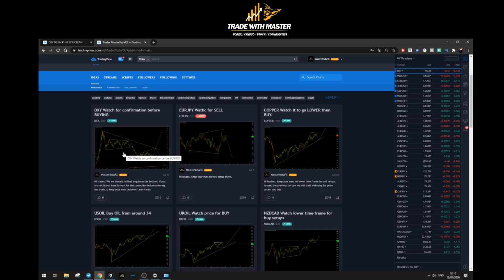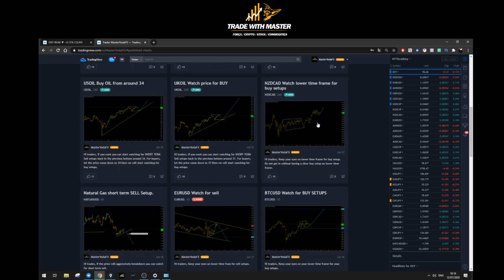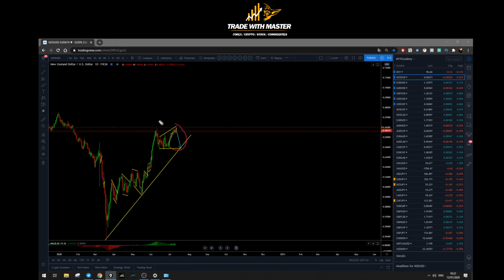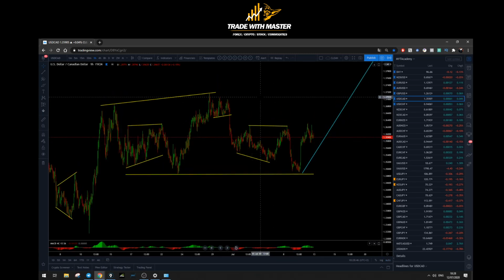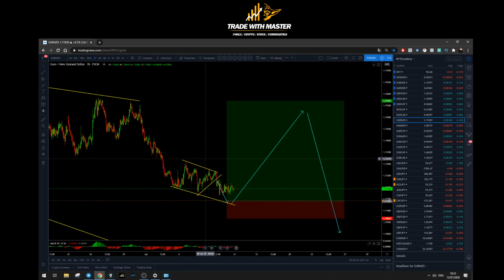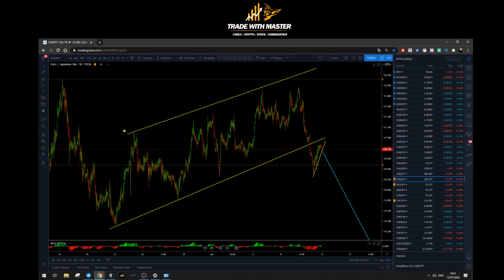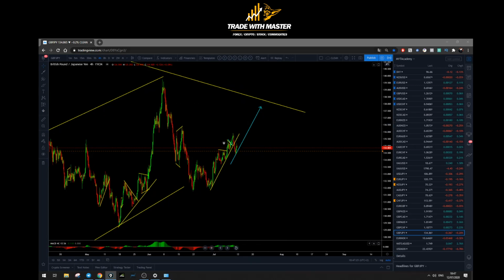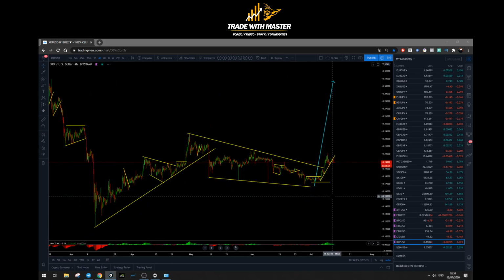Earn money online trading Forex, Cryptocurrencies, Commodities and Stock Market 13-17 2020 July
Work from home and earn money online trading Forex, Cryptocurrencies, Commodities and Stock Market  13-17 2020 July.

I do appreciate all the comments and all the feedback which you are giving to me.

With us you will learn something totally different and powerful.
Trade with Master -  Forex, Cryptocurrencies, Commodities and Stock market